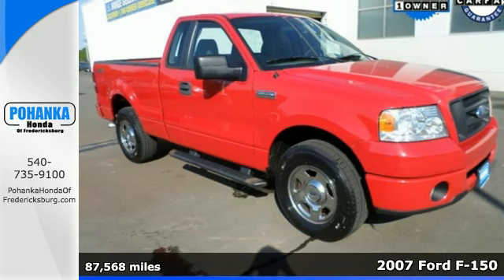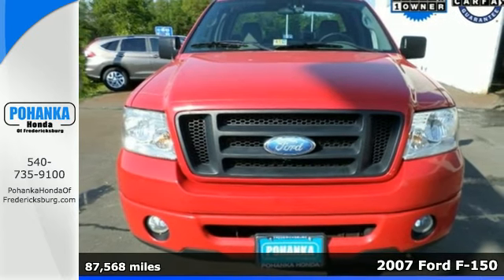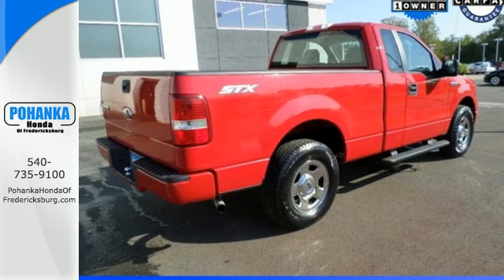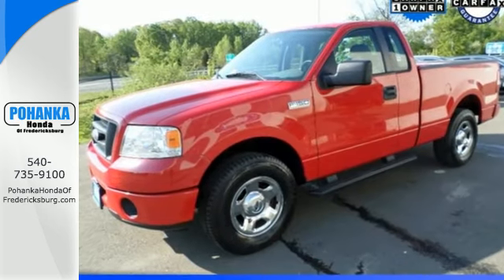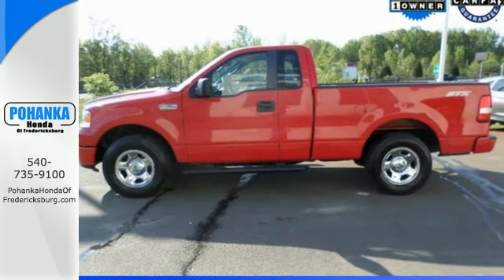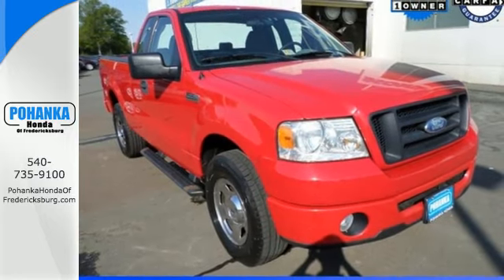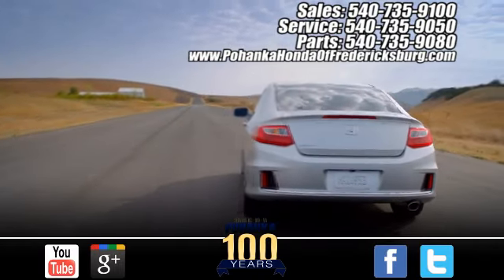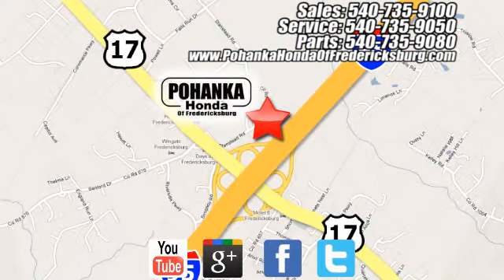2007 Ford F-150 Fredericksburg VA Richmond, VA FFL064041A - SOLD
Year: 2007
Make: Ford
Model: F-150
Trim: STX
Engine: 4.2L V6 EFI
Transmission: 4-Speed Automatic with Overdrive
Color: Red
Mileage: 87568
Stock #: FFL064041A
VIN: 1FTRF12297KD65303
Hugs the road. Traction control means the rubber always meets the road. Ford has done it again! They have built some outstanding vehicles and this fantastic 2007 Ford F-150 is no exception! Don't let those tough, chiseled good looks fool you into thinking this truck is a bear to drive. You won't believe how smooth this rides and runs. J.D. Power named the 2007 F-150 as the highest ranked in Overall Initial Quality Design in its class. Motor Trend said it "...impressed with its outstanding chassis and frame. The F-Series proved tight and quiet, and nary a shudder was felt..." All prices exclude taxes, title, license, and dealer processing fee of $599.00. Published price subject to change without notice to correct errors or omissions or in the event of inventory fluctuations. All features not on all vehicles. Vehicles shown are for illustration purposes only. MPG is based on 2015 EPA mileage ratings. Use for comparison purposes only. Your mileage will vary depending on driving conditions, how you drive and maintain your vehicle, battery-pack (hybrid only) and other factors.

Address:
60 South Gateway Drive